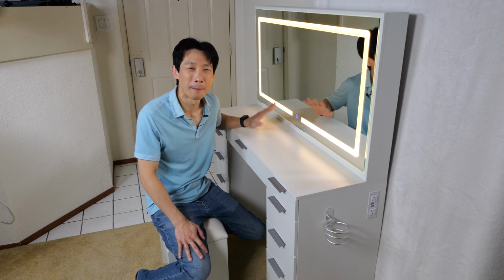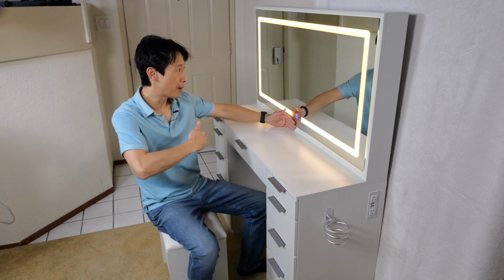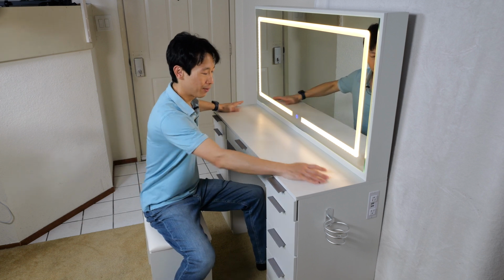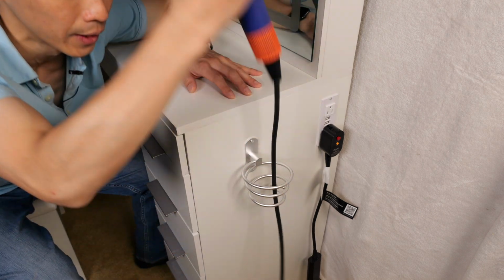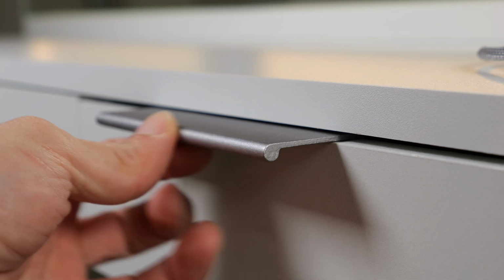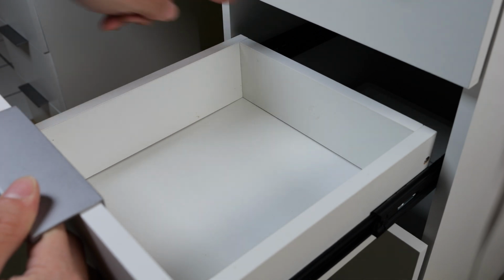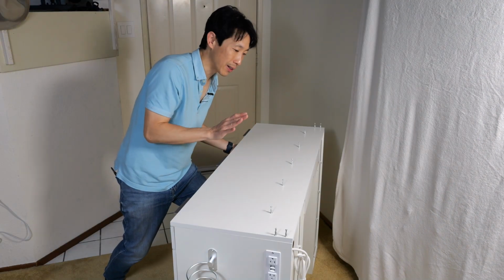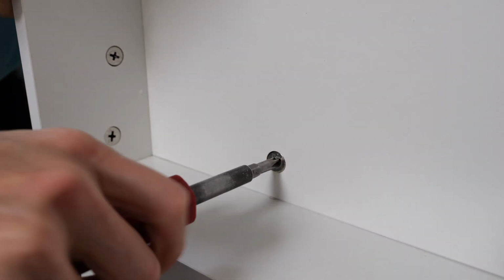YITAHOME Makeup Vanity Desk Set Review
(The one reviewed is no longer available, the one linked has a slight modification of the top desk surface being see through and glass.)
This makeup vanity desk is so extra. It's so wide and has perfect diffused lighting making you see all the details on your face. Ample room for storage and even comes with a hairdryer stand, 2 AC outlets, and 2 USB ports. The light has 3 color modes with the ability to dim the brightness when holding the power button.